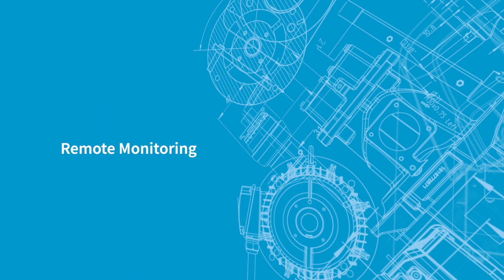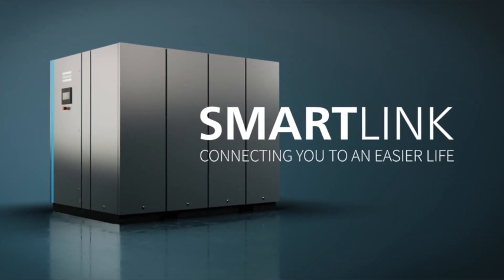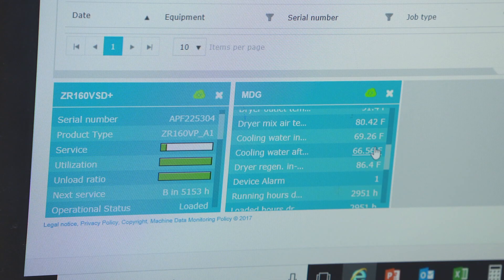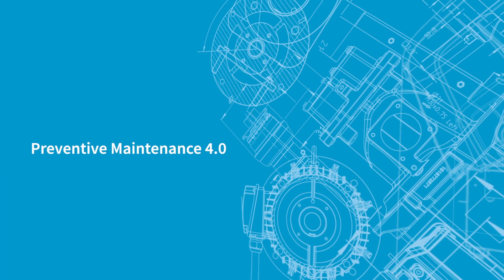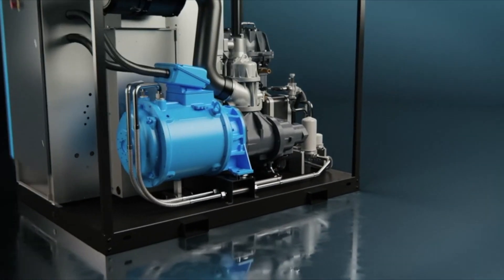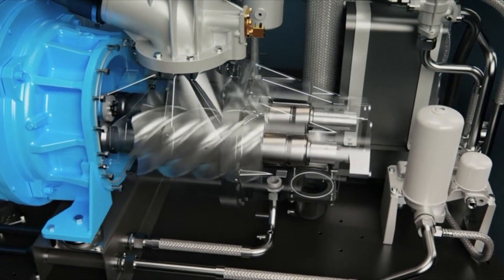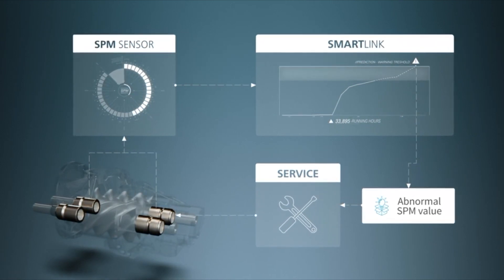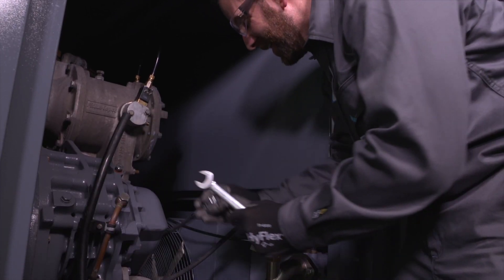VLOG: Compressed Air & Gas A-Z. Episode 7: OT and Internet 4.0 | Atlas Copco Compressors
Welcome to Episode 7 of the Compressed Air and Gas: A-Z Vlog! Interested in how the world of compressed air relates to IOT and Internet 4.0? If so, you’re in luck! Today we’re discussing connected compressors, specifically in how smart controller technology, remote monitoring, and Preventative Maintenance 4.0 exemplify how the compressed air industry is embracing the shift towards digitally-connected and data-driven equipment and processes.